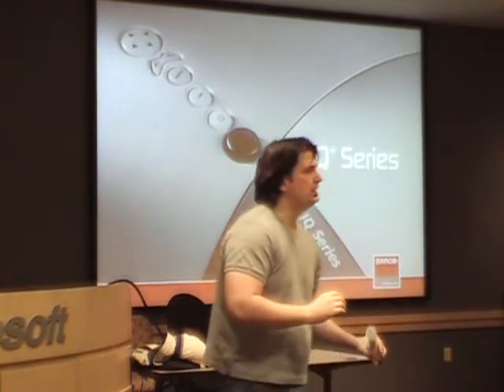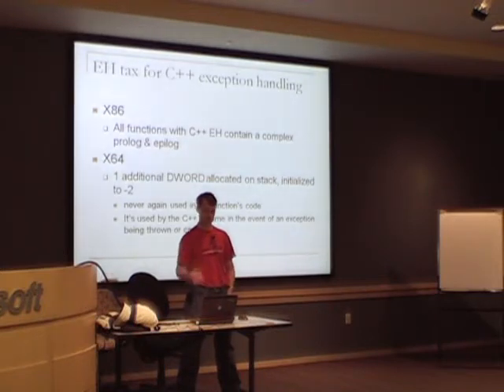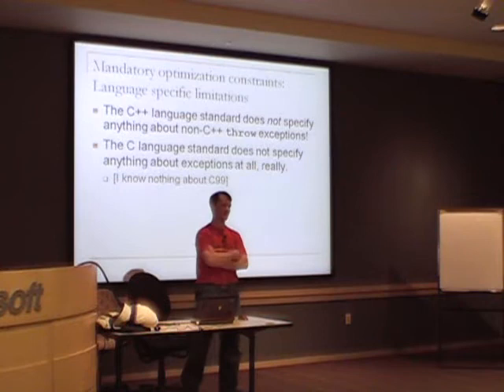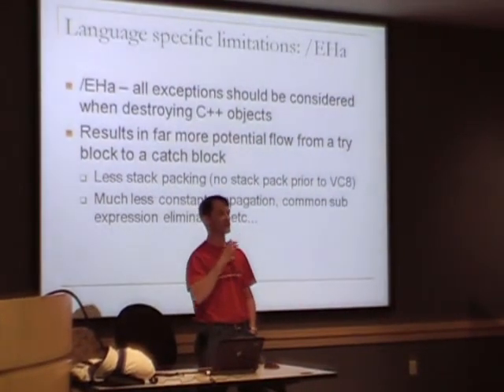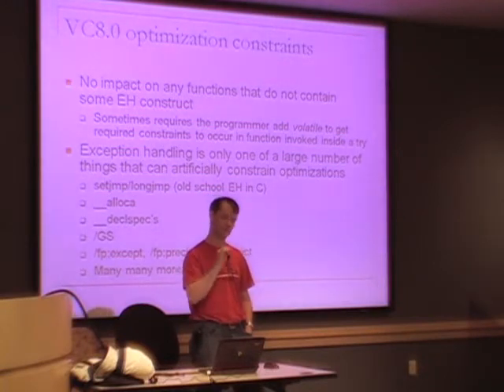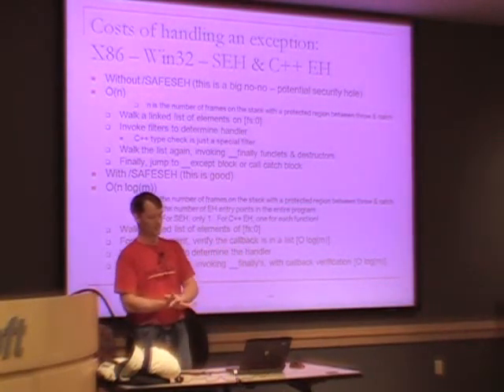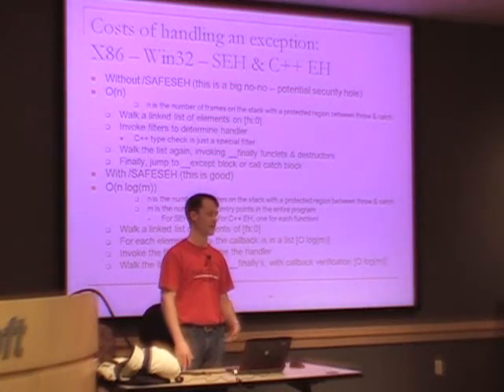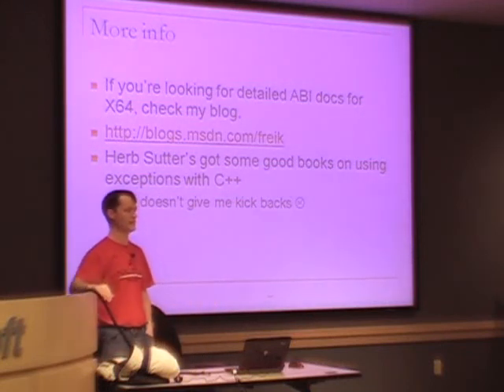Kevin Frei @ NWCPP: Exception Handling Cost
Kevin Frei - Exception Hanlding Cost
September 2006 meeting of the Northwest C++ Users Group.

Discussion of the assembly language cost of exception handling on the x86 Windows and x64 Windows platform.

NWCPP
Speaker: Kevin Frei